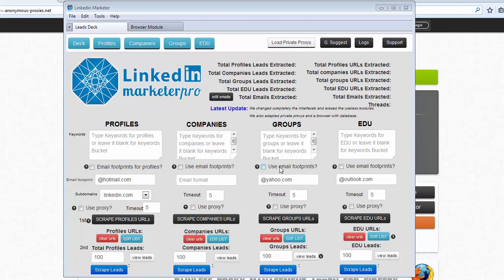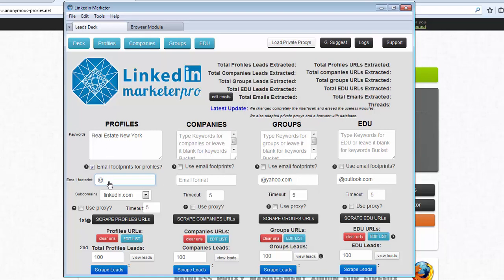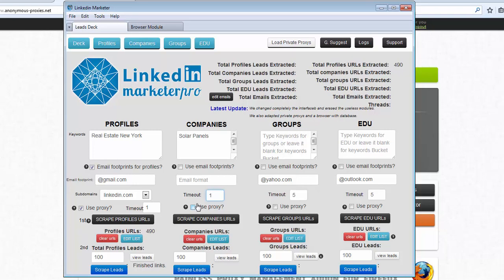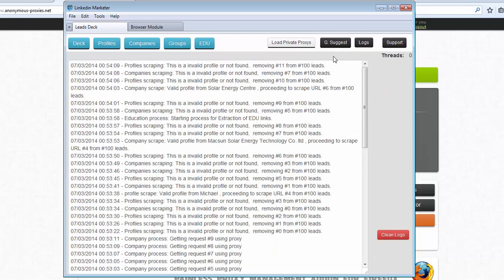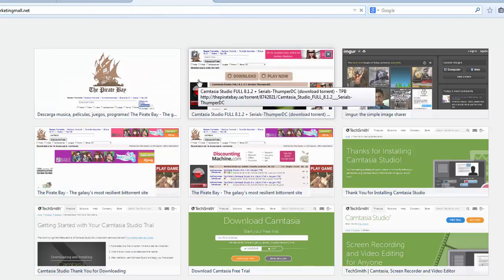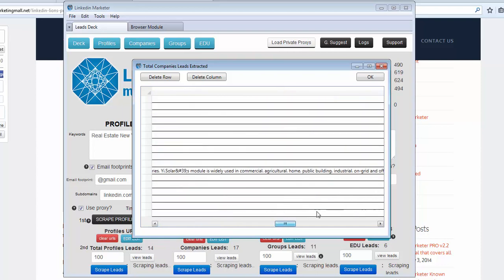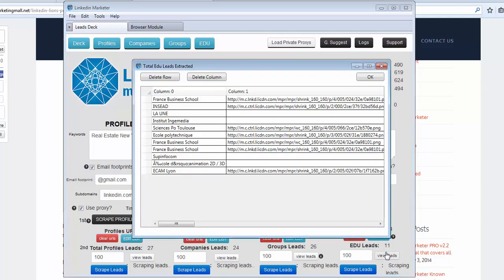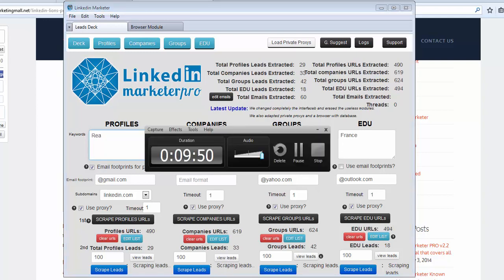Linkedin Marketer PRO 2.2 Lead Grabber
This is a walkthorugh from our bug-testing and demonstration video for this new version of Linkedin Marketer 2.2.
We are technically adding more sense eventually.
We want to make the perfect life saver tool for people that want to save time on this social network.